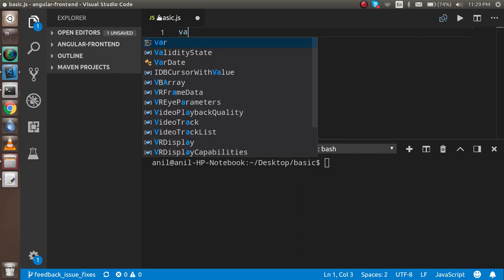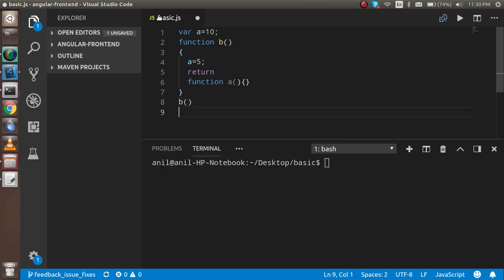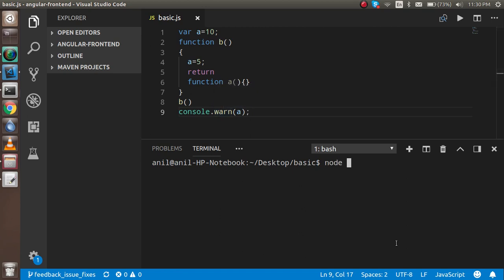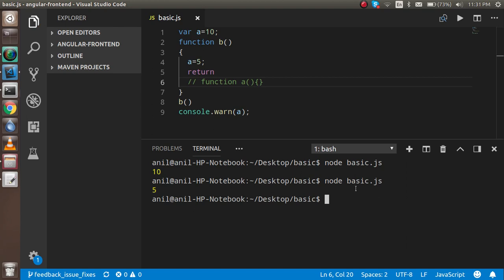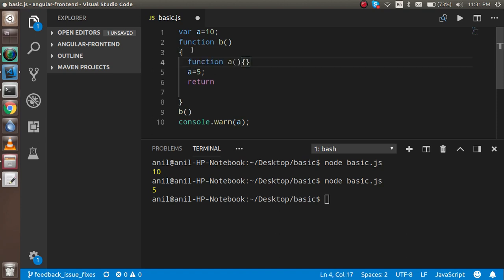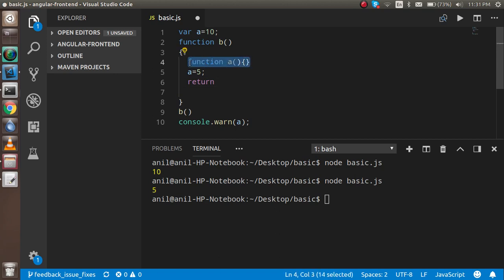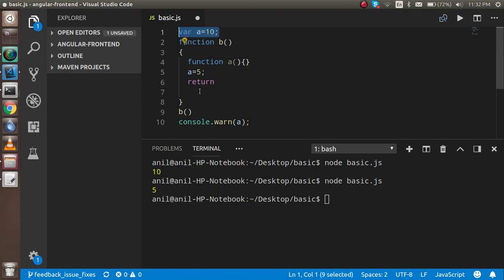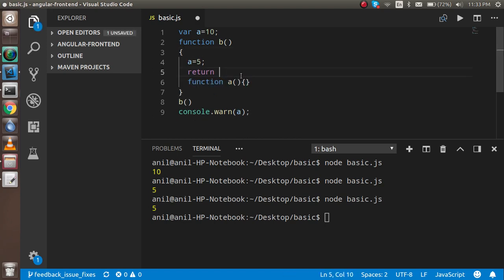javascript tricky question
In this video we will learn about javascript tricks and this is a tricky question and here will explain very thing about it. this is all about hoisting in javascript